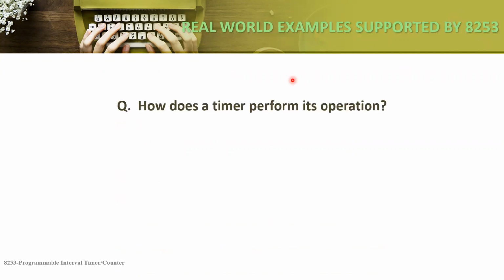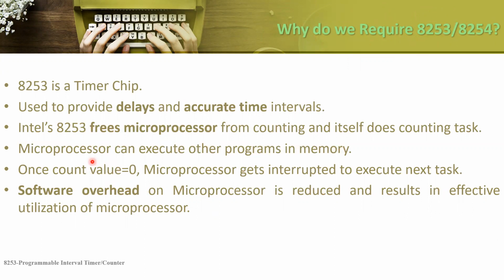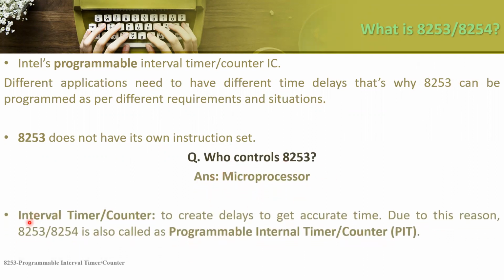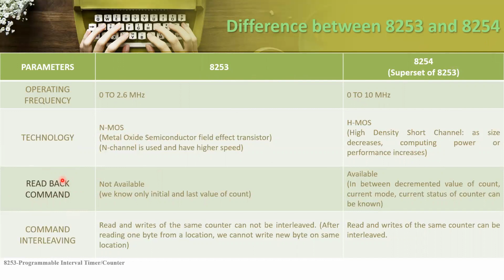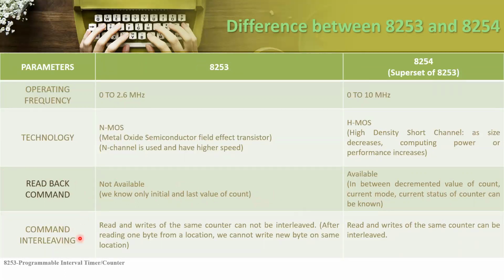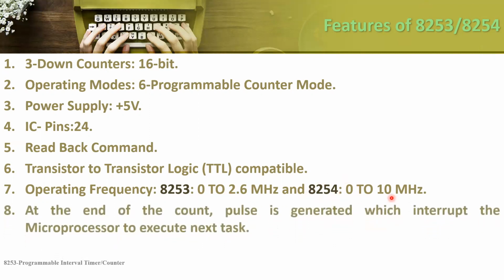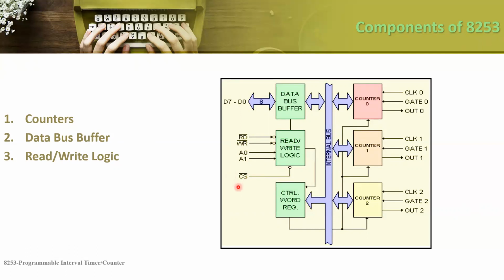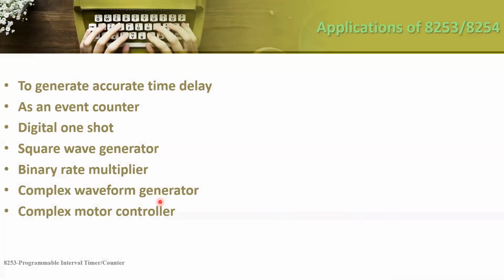Microprocessor| 8253/8254 Programmable Interval Timer Part -1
Microprocessor| 8253/8254 Features Part -1